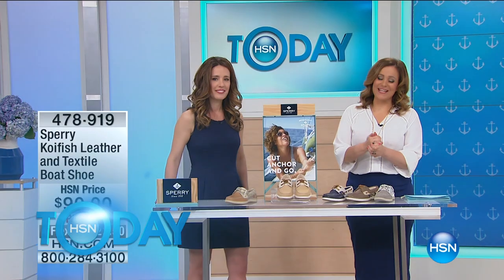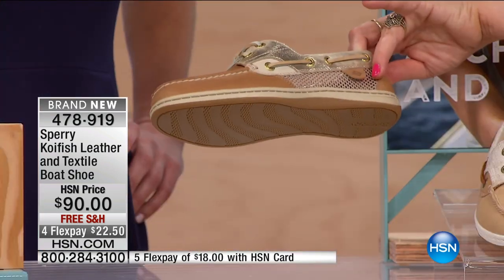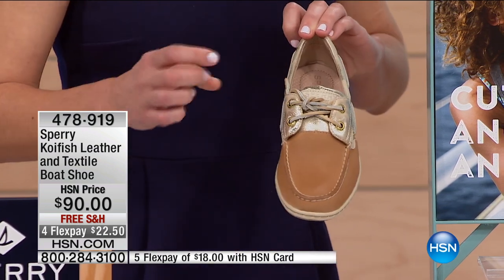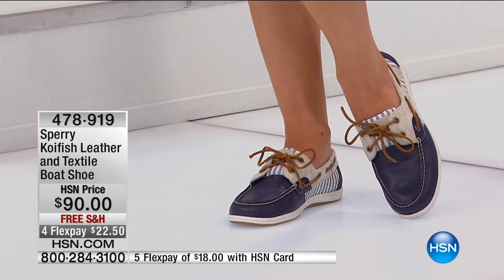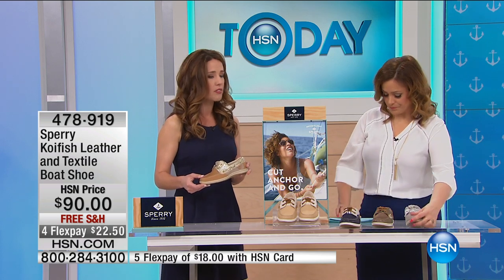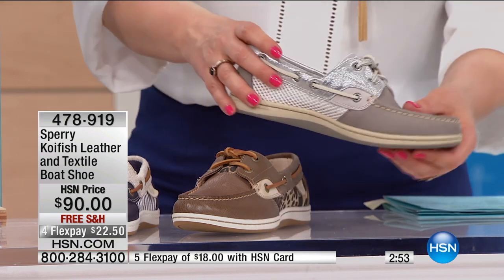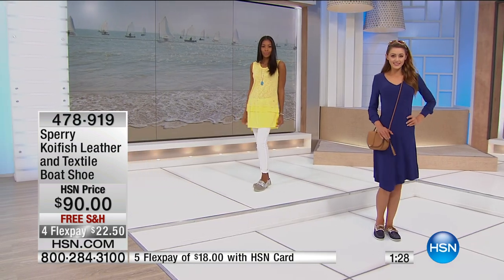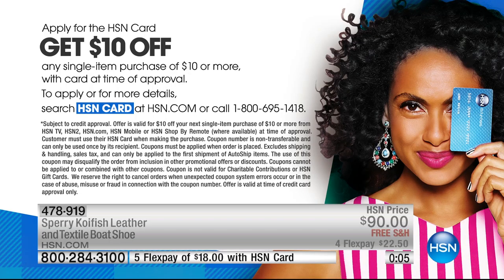Sperry Koifish Leather and Textile Boat Shoe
Reel in the Koifish and navigate the season in classic Sperry style. An eyecatching mixed textile and leather upper features an adjustable 360 lacing...